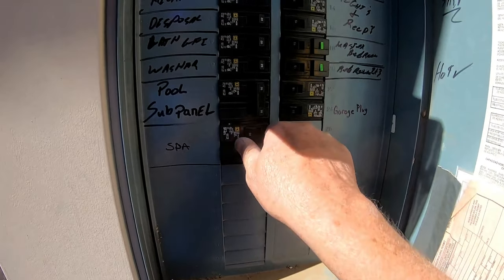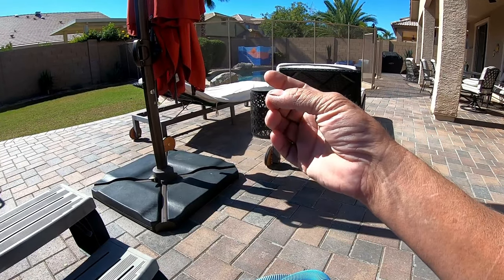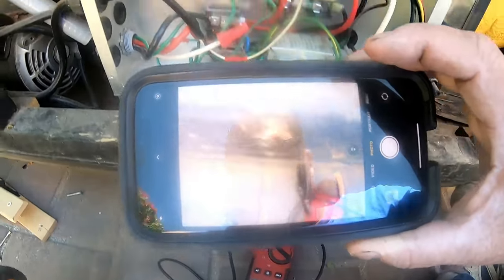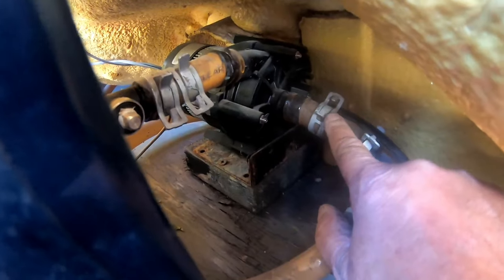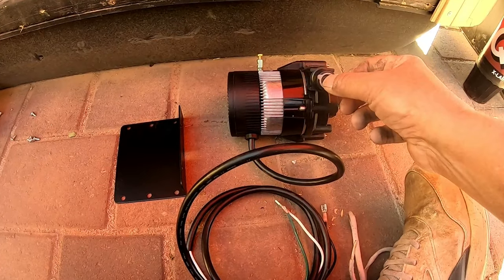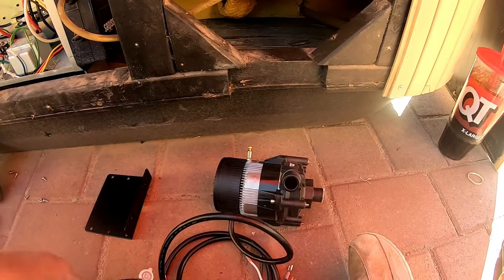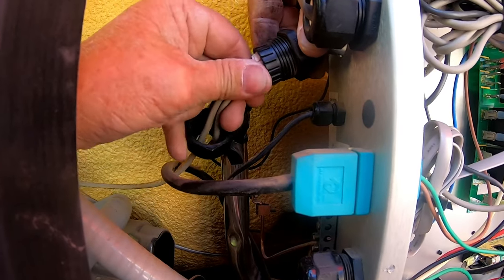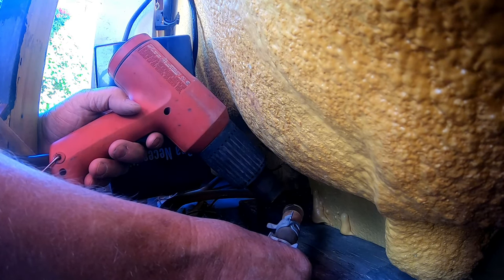Jacuzzi / Hot Tub / Spa works but will not heat...Easy fix.Arizona Hot Tub Factory. I can teach you.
If you have a Jacuzzi and the topside is flashing FL-1 code and the heat is not working ? This is your DIY ( How Fix My Spa VIDEO ) In this video I will show you STEP BY STEP what to look for and check to figure out what is the problem and why the heat is not working along with TIPS on how to get your Jacuzzi heating and running again... Changing a Circulation pump or even the sensors doesn't take that much time if you still need a little more help I have 2 other video that show you a couple other things to check for to get your hot tub/spa  up and running again.

As alway do not stick your hands inside ANY Spa or Hot Tub until YOU yourself see and shut off the Breaker..I hope I made myself CLEAR.

//My Gear\\
GoPro7 Black...
128 SD Card...
Vivitar VPD-360 Tripod...This Product is very old... Can be found on EBAY
Joby Mic...

//Parts\\
NOTE*** Make sure the part fits your model***

Jacuzzi Filters J300 Series 2 Pack...
Jacuzzi flow switch...
Jacuzzi Heat Sensor...
Jacuzzi Circulation Pump...

//Other videos that will help You with Spa/Hot Tub Wiring\\

Milwaukee Tester...
Little Giant Pump...

How to wire a Hot Tub
Spa
Hot Tub
Wiring
Subpanel
electrical
Balboa
Jacuzzi
Spa Repair
wire spa hot tub
DIY
Arizona Hot Tub Factory
Hot Tub trips Breaker
wiring GFCI 50 Amp Breaker
#6 THHN
four wire Hot Tub
Spa Heater
electrical install
electricity
Sub Panel
main Breaker
wiring a Subpanel